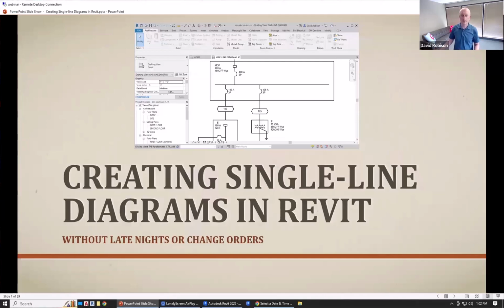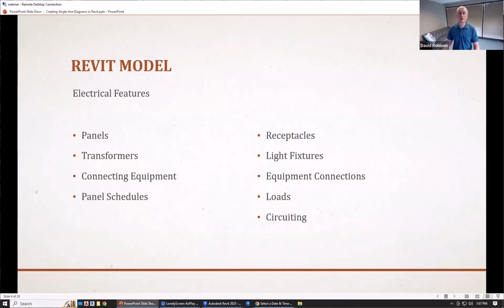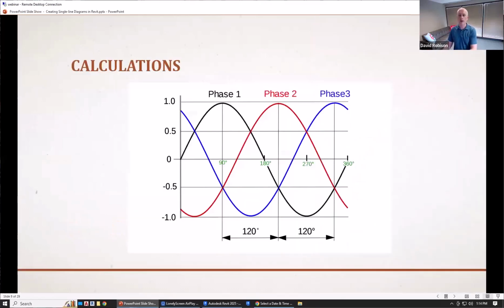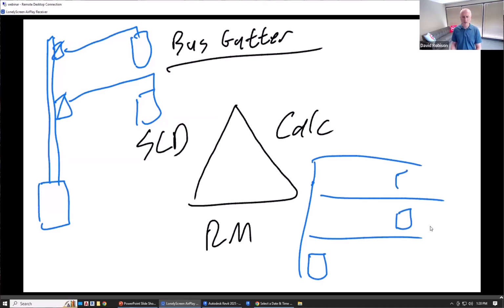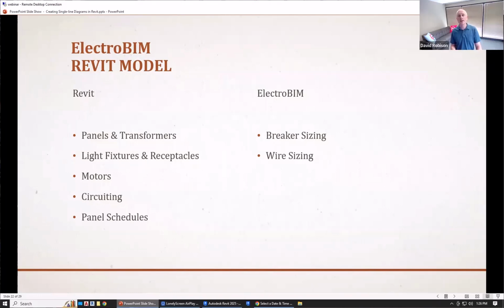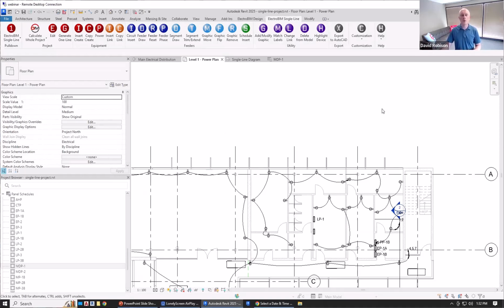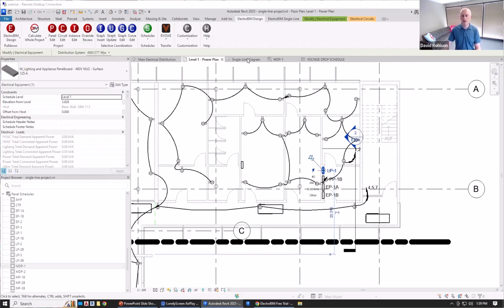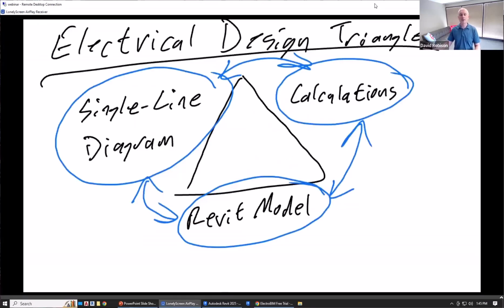Single-Line Diagrams in Revit – Episode 19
What's the hardest part of creating single-line diagrams in Revit? This Electrical Building Design Show answers that question and looks at best practices for using single-line diagrams in Revit for electrical engineers.